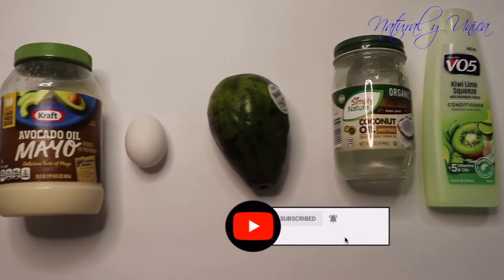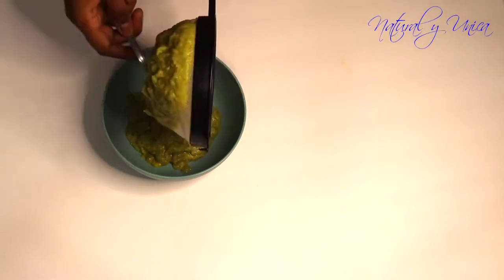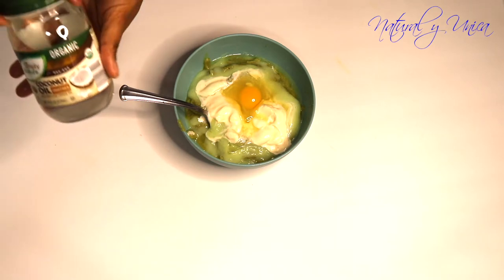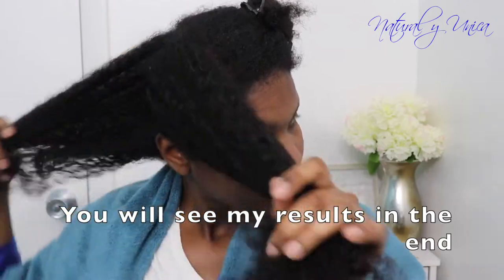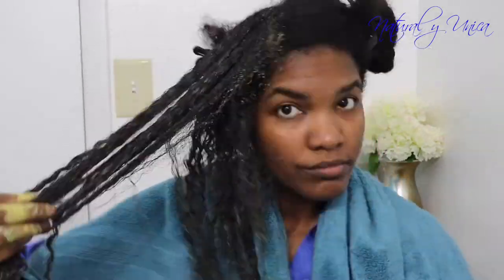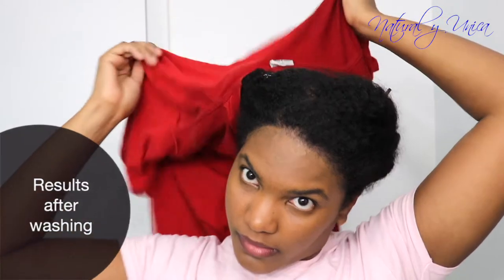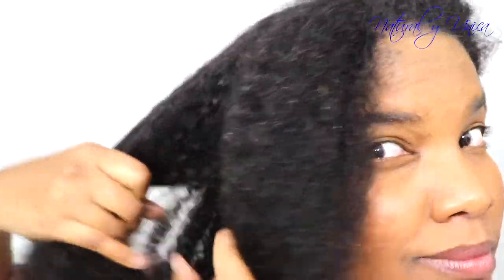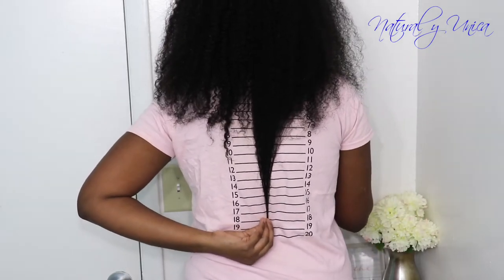Mask to grow your natural hair | Fundamental tips | Avocado Mask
Hello friends how are you? This video is about how you can learn to make your own mask for your natural hair. If you have any doubts and questions, write them in the comment box and I will answer you as soon as possible. I hope you enjoy. If you look down you will see all the products and tools that I used to care for my hair. You also can.

YOU COULD FIND BY THESE ITEMS AT
Conditioner V05
Apple cider vinegar
Argan Oil
Avocado Oil
Castor oil
Indian black seed oil
Grape oil
Vitmina E
JOJOBA oil

OLIVE OIL

COCONUT OIL

XTREME GELATINE
FLAX SEED JELLY
SABILA JUICE
Comb to detangle

Detangling brush
Fine comb
AFRICAN SHEA BUTTER 100%
FRUTIS LIVING CONDITIONER
GROW HAIR NATURAL PHYTOTHERAPEUTIC TREATMENT
SHEA MOISTURE
ARGAN OIL PUDDING CREAM

INDIA PRODUCTS
1. Amla
2. Hanna
3. Shikakai
4. Aritha

Then I started using the others.

Buddy iMovie' s Audio

Camera & Lens
External Hard Drive
Round led light ring
Software: iMovie

Natural y Unica
Hi, My name is Luzdeyvis. I was born in Havana, Cuba. I’m a graduate nurse with the passion of growing my own business. I am the founder of ALL ABOUT NATURAL Y UNICA; in which I teach, educate, motivate, and help with my services. Oh, did I forget to mention that I also love to draw, craft, cook, edit, record, take pictures, create, and much more. When I found my true potential, I decided to share it with the whole world. Not letting obstacles to bring me down. I will provide services that can help motivate and captivate my audience. I appreciate the support of each one of you, hoping that I could be an inspiration to you and others. If you have any questions please feel free to write it down on the comments box down below and I will reply at my earliest convenience.